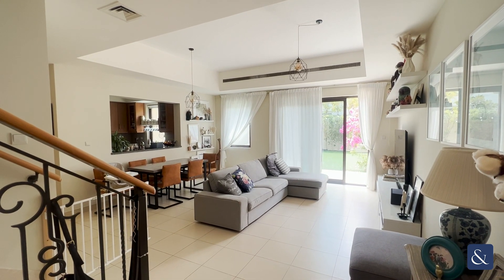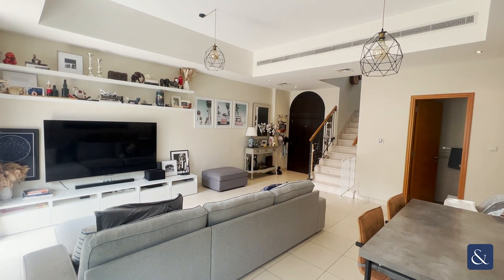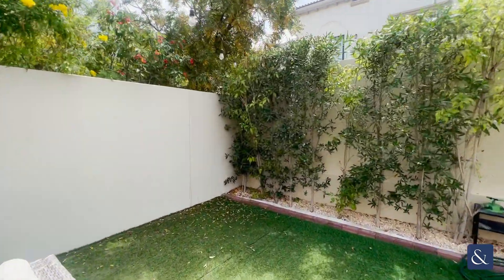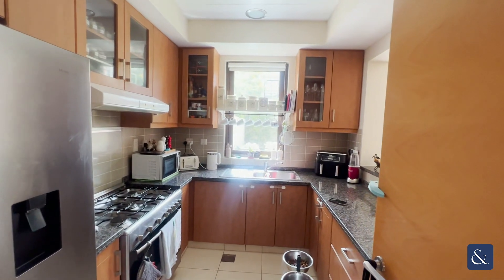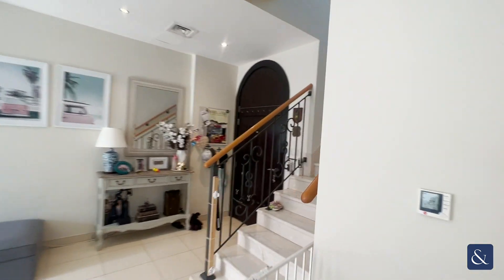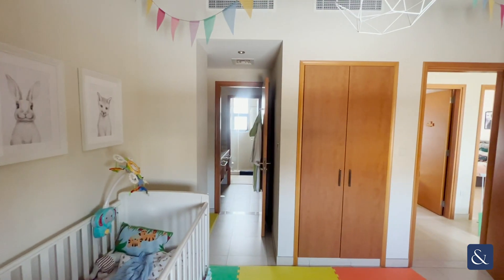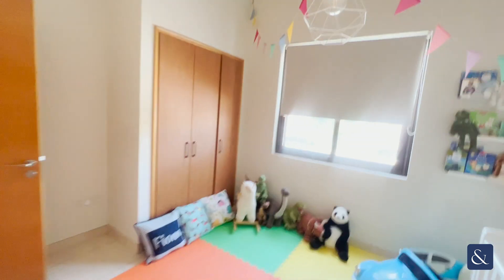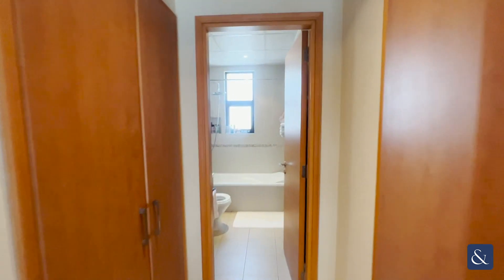3 Bed Villa With Private Garden in Reem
Enclosed Garden | Type 3M | 3 Bedrooms

- Secure Garden
- Available from the 13th of May
- Close to local amenities
- 2,551 Sq.Ft

Allsopp and Allsopp proudly introduce this splendid type 3M, 3 bed villa plus Maids in the esteemed Mira community. Situated a minute walk to the community park where you'll find: pool, park, tennis courts etc...

Step into the ground floor featuring an inviting entrance hallway. Discover the seamless flow of the open-plan living and dining area, alongside a well-appointed kitchen, a versatile maid's room and patio doors to allow access to the enclosed garden. Upstairs are two generously-sized double bedrooms sharing a Jack and Jill style bathroom, while the master bedroom boasts an en-suite bathroom, balcony and a spacious walk-in closet.